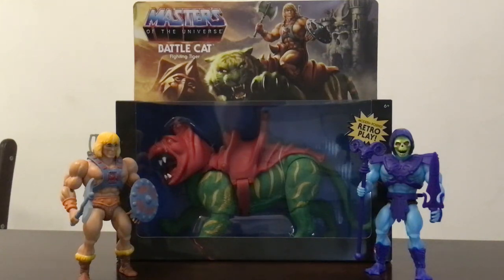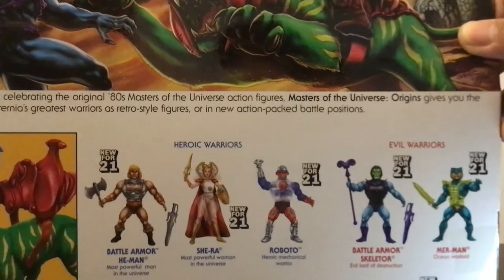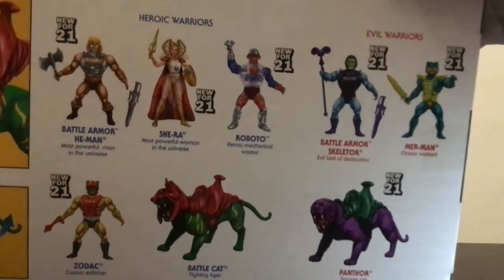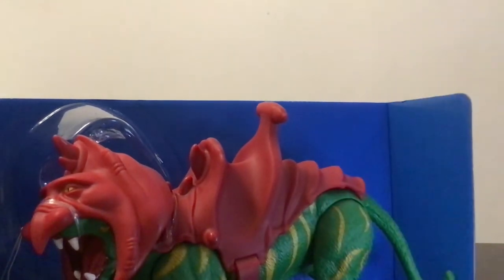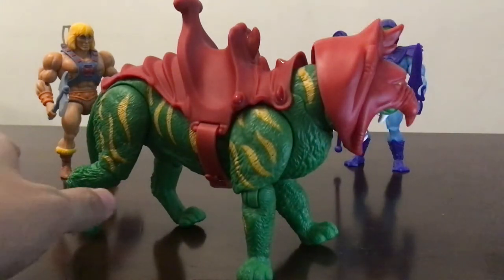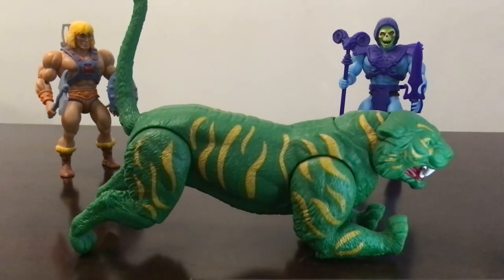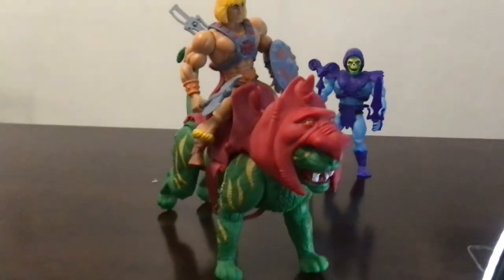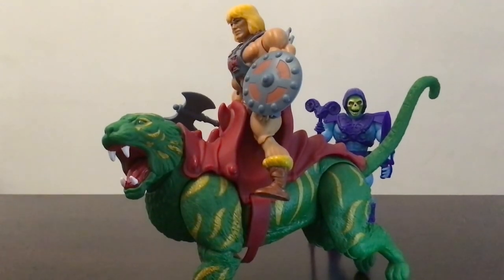Masters of the Universe Origins Battle Cat Unboxing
Didn't expect to get this one so soon but a recent discount sale was too good to pass up! I was rushing this unboxing video so much because I was so excited to play with it more!